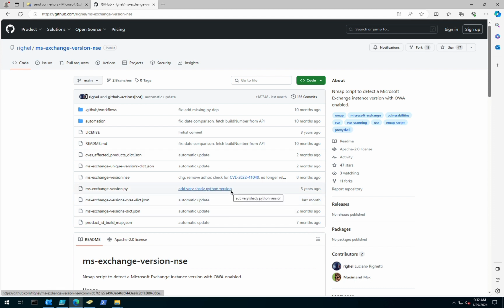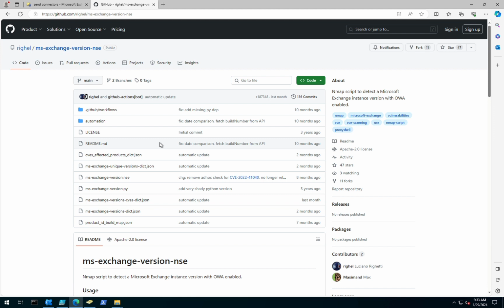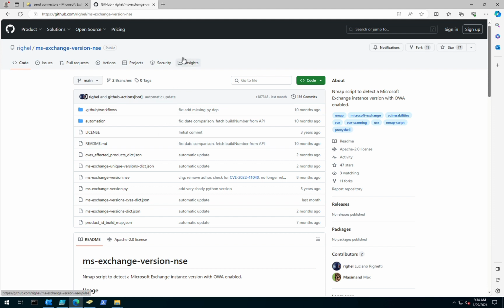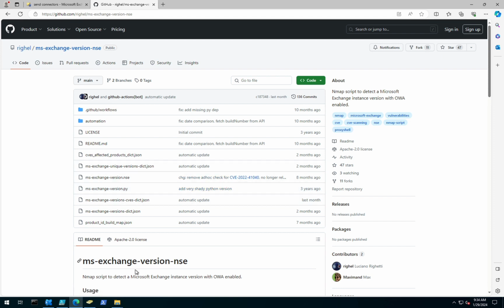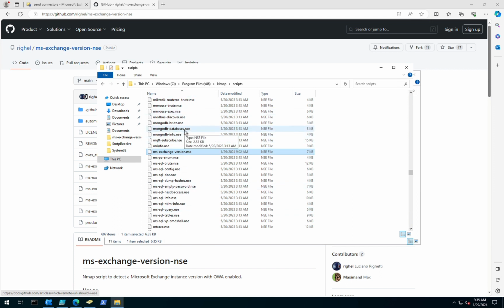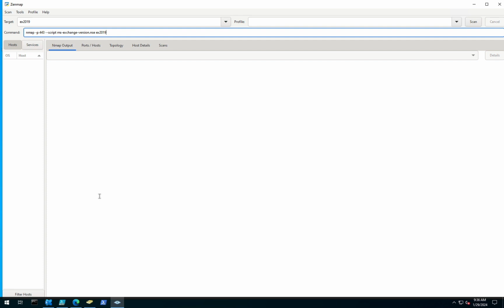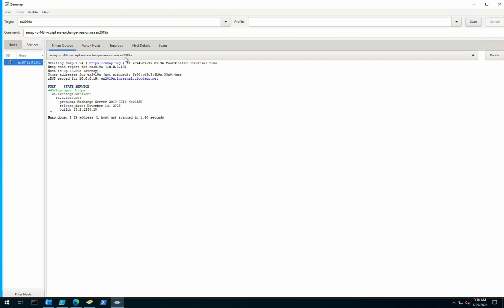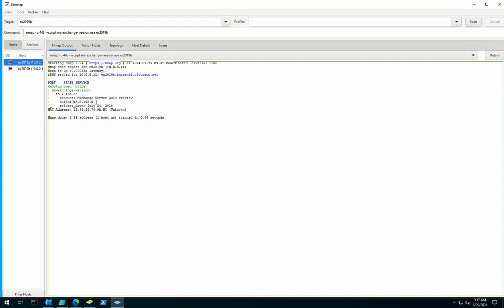Learn how to assess the security of Exchange 2019 by running a vulnerability scan using Zenmap[NMAP]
Learn how to use the NSE script in Zenmap to check if an Exchange 2019 server is vulnerable to exploit. Download the NSE script, import the script into Zenmap, configure your scan options, and initiate the scan. Assess the vulnerability of your Exchange 2019 server and take appropriate action to secure your network. Only scan machines that you have permission to scan.